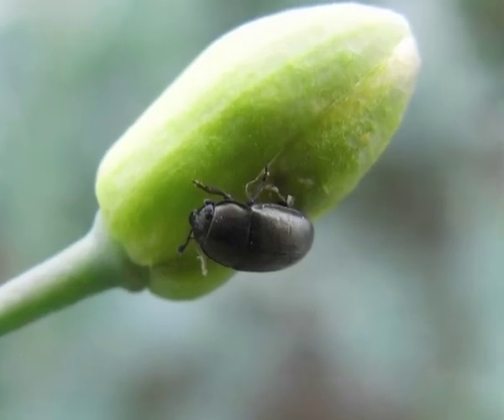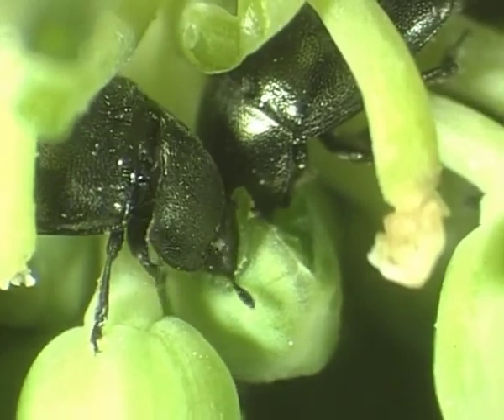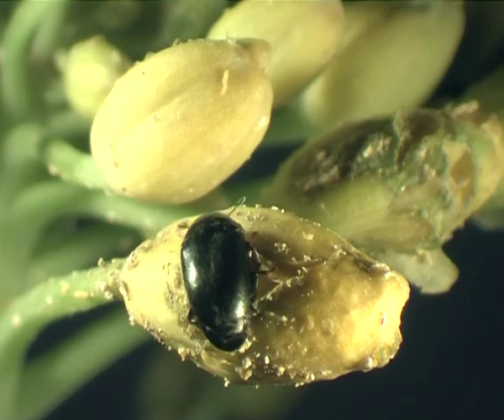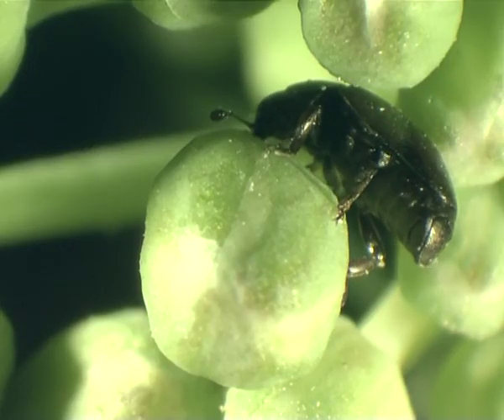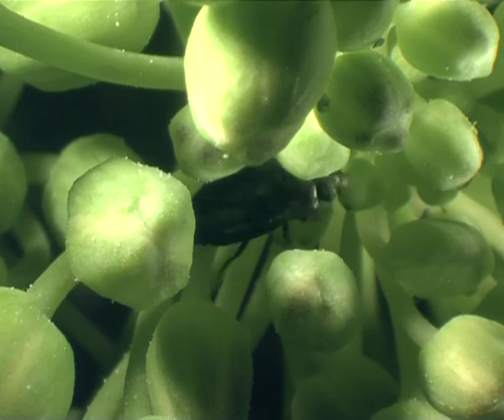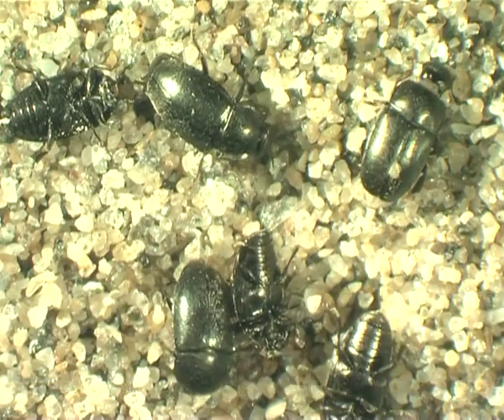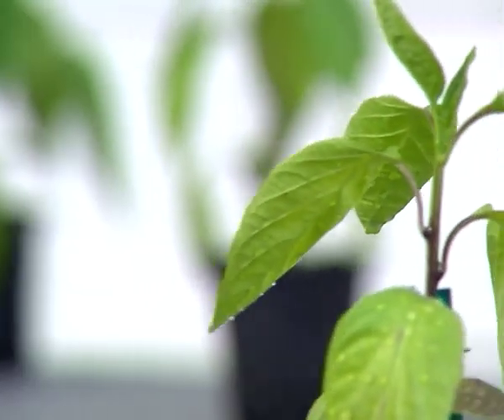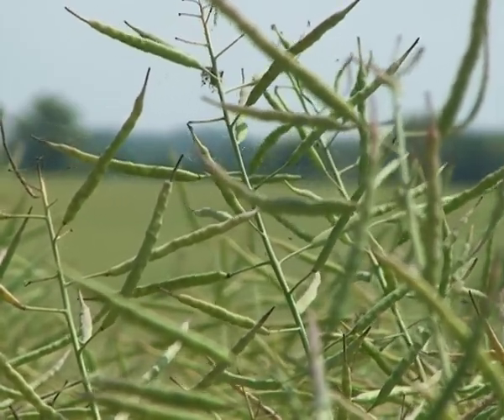The action of Avaunt® on pollen beetle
The Pollen beetle (Meligethes aeneus) and the action of Avaunt® on this pest.
Avaunt® insecticide will protect your oil seed rape fields from damage caused by pollen beetle.